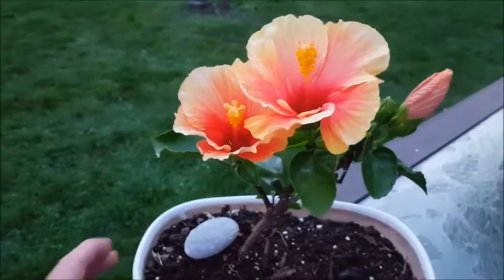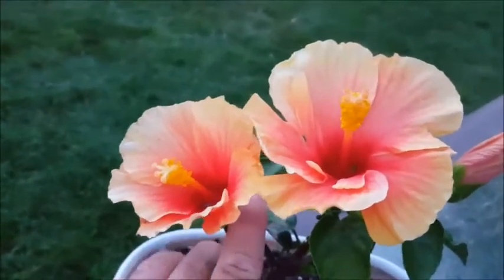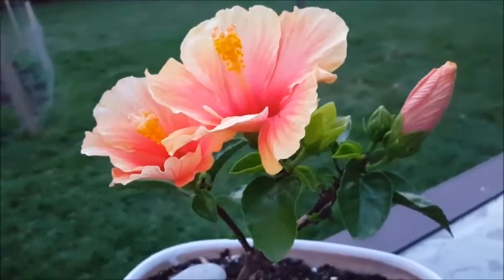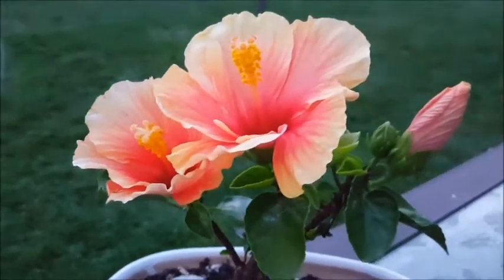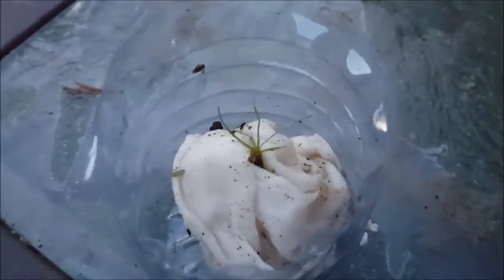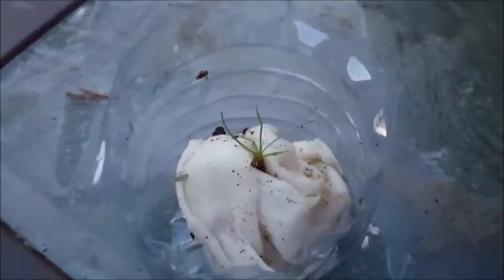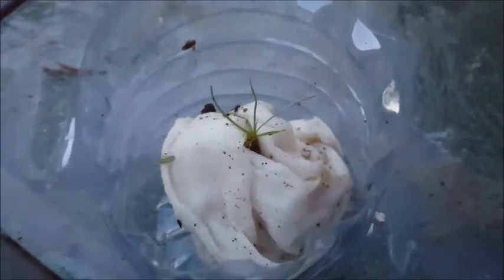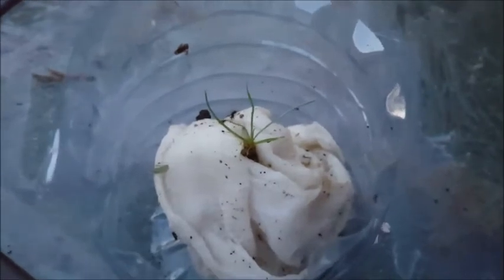Hibiscus In Flower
Flowering Hibiscus and  pine seedling.